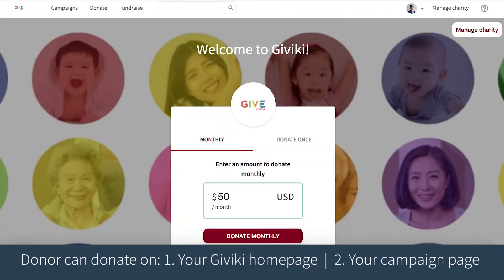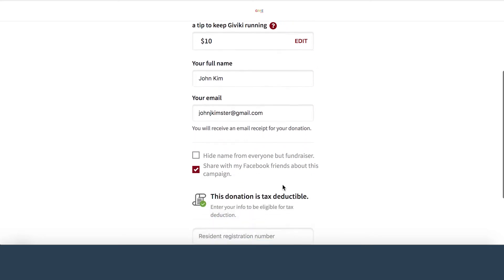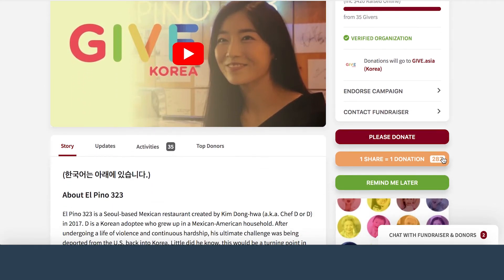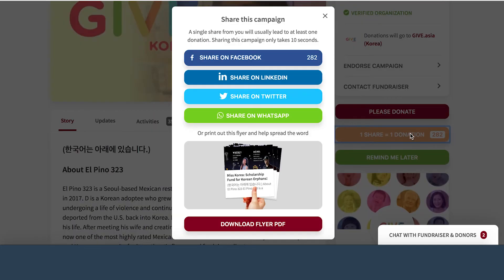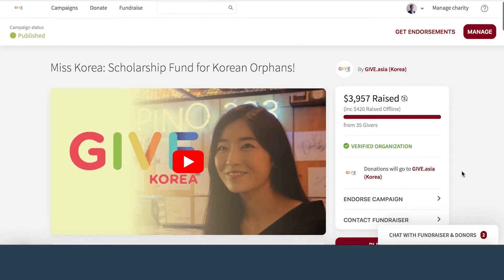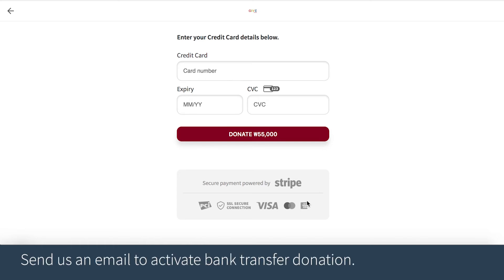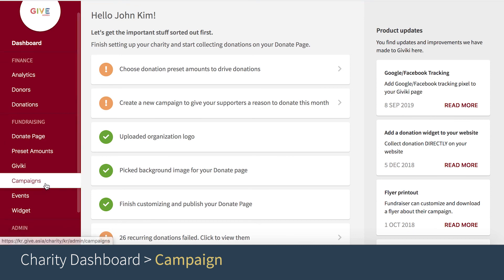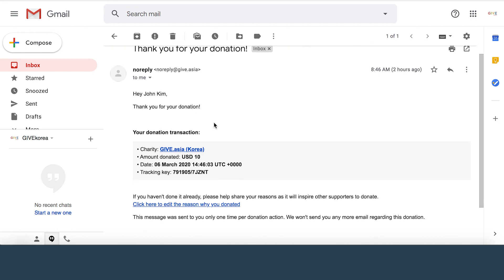GIVIKI - How to make a donation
Online giving is becoming more and more important. The Giviki team has improved the online giving experience by making giving simple, and with great design.